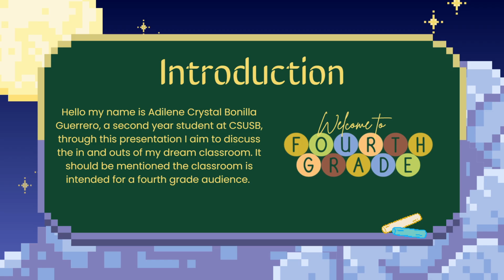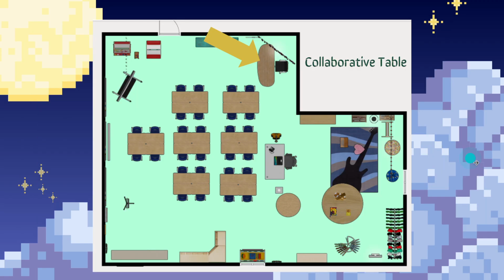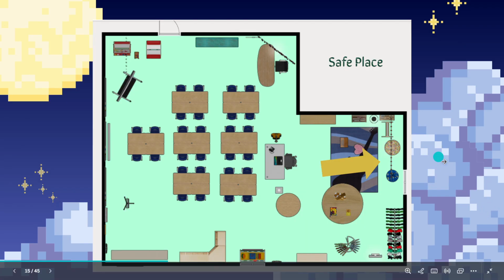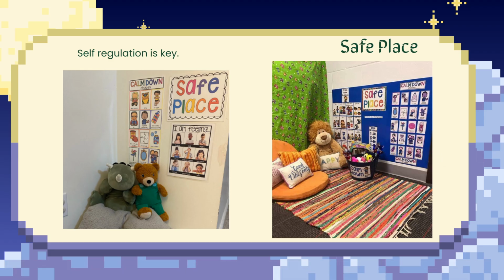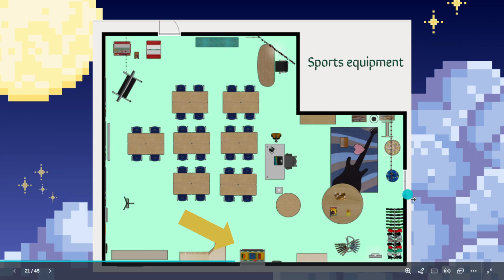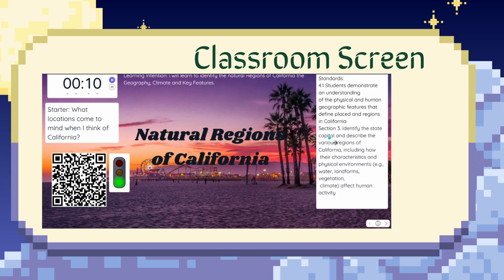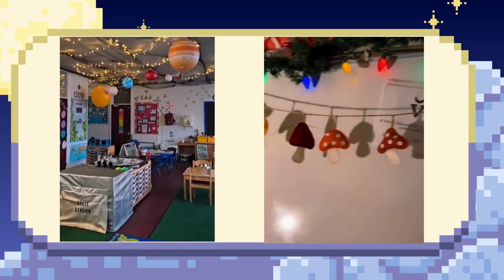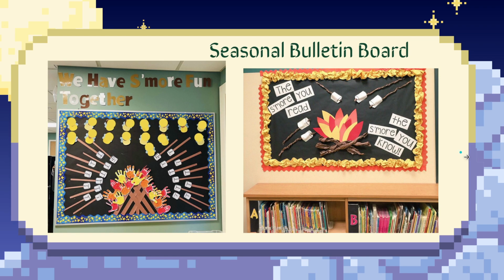My Ideal Classroom - Adilene Bonilla